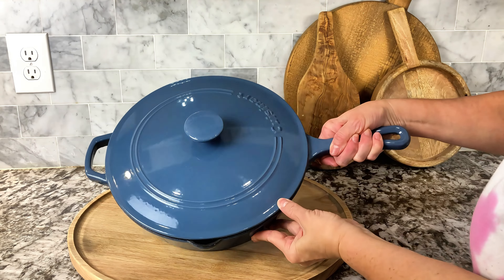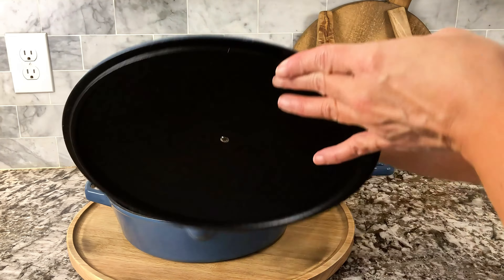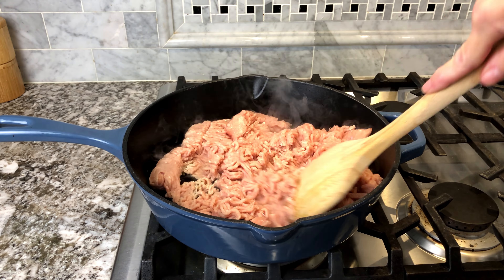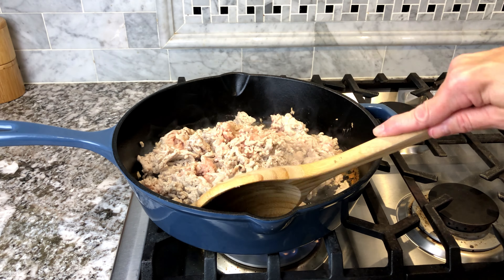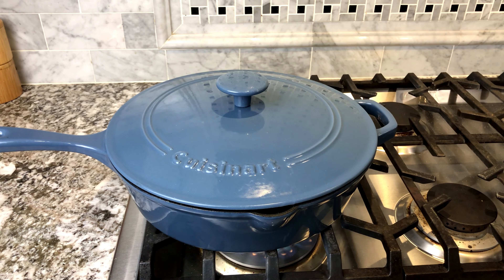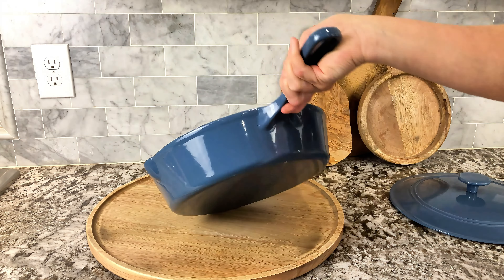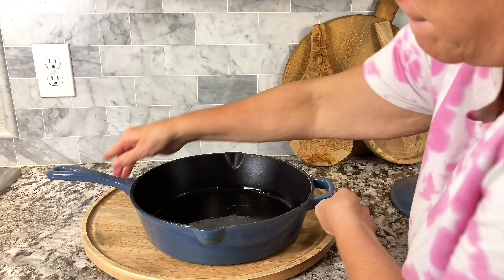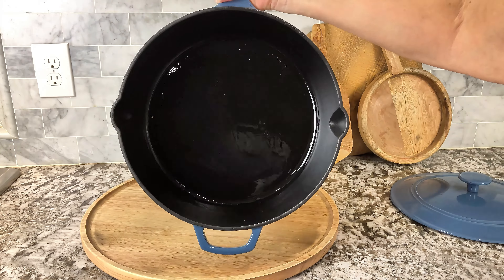Cuisinart 12 Fryer | Durable & Versatile Cast Iron Cookware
Amazon Link 🚀

Brand Cuisinart
Material Cast Iron
Color Gradient Navy
Model Name CI45-30GNV